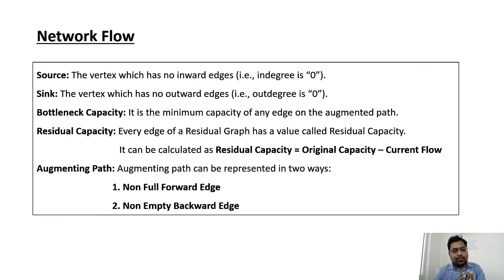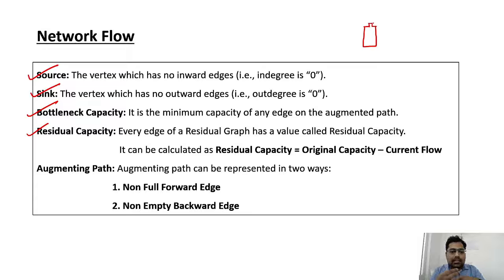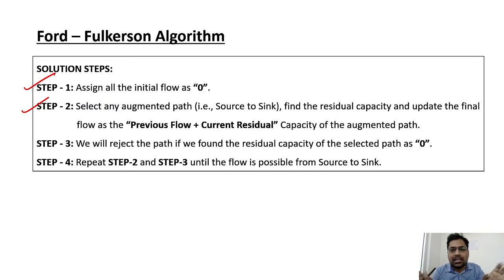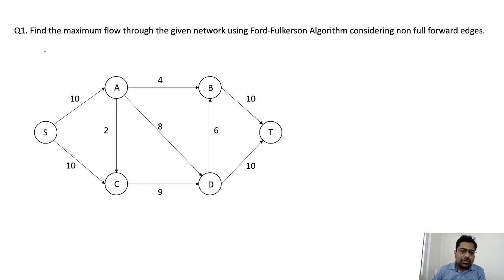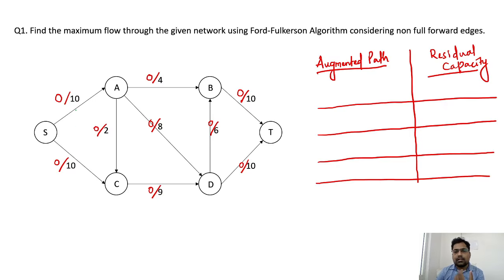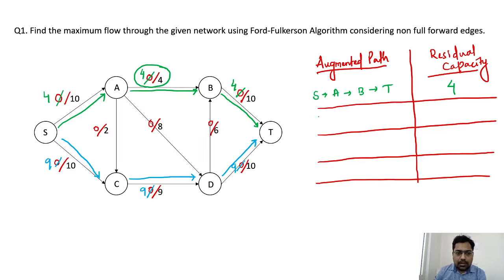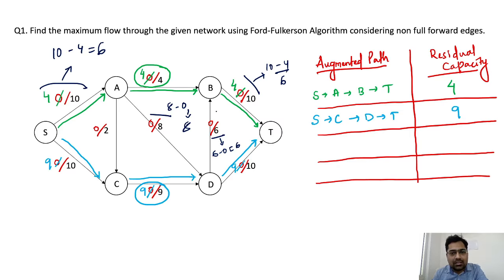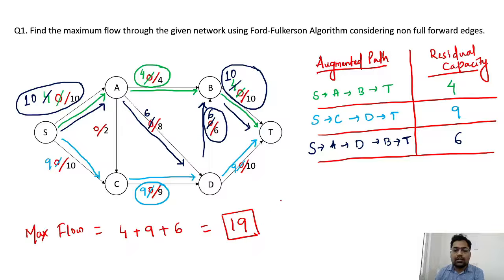Algorithm Design | Network Flow | Ford-Fulkerson Algorithm | MAXIMAL FLOW PROBLEM | MAX FLOW PROBLEM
Title: "Max Flow Mastery: Ford-Fulkerson Algorithm and Network Flow Explained!"

Description:
🚀 Dive deep into the world of Network Flow with our comprehensive tutorial on the Ford-Fulkerson Algorithm and Max Flow Problem! Whether you're a coding enthusiast, a student exploring algorithms, or a developer tackling network optimization challenges, this video is your ultimate guide to mastering the art of maximizing flow in networks.

🔍 In this tutorial, we'll demystify Network Flow, exploring its significance, the Max Flow Problem, and the Ford-Fulkerson Algorithm. From understanding residual graphs to hands-on implementation in code, we've got you covered with clear explanations and practical examples.

🧠 Key Topics Covered:
1️⃣ Introduction to Network Flow and the Max Flow Problem
2️⃣ Ford-Fulkerson Algorithm Explained
3️⃣ Residual Graphs and Augmenting Paths
4️⃣ Capacity Scaling and Edmonds-Karp Algorithm
5️⃣ Time Complexity Analysis for Max Flow
6️⃣ Real-world Applications of Network Flow
7️⃣ Tips for Handling Variations and Edge Cases

💻 Whether you're gearing up for interviews or looking to enhance your algorithmic skills, this tutorial provides the insights you need to tackle Network Flow challenges with confidence. Watch till the end to unlock the secrets of efficient flow maximization with Ford-Fulkerson Algorithm!

📚 Resources:
1️⃣ Algorithm Design by Jon Kleinberg, Éva Tardos
2️⃣ Introduction to Algorithms by Thomas H. Cormen, Charles E. Leiserson, Ronald Rivest, Clifford Stein

Let's maximize flow together and master the Ford-Fulkerson Algorithm! 🌐🌊